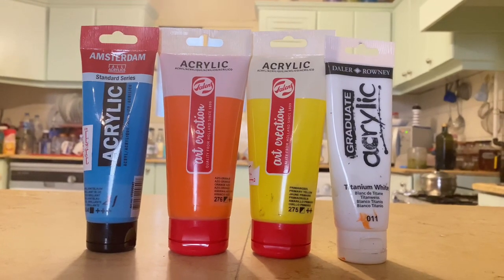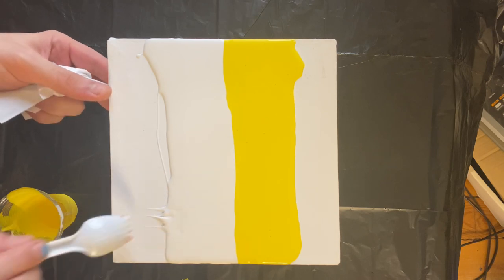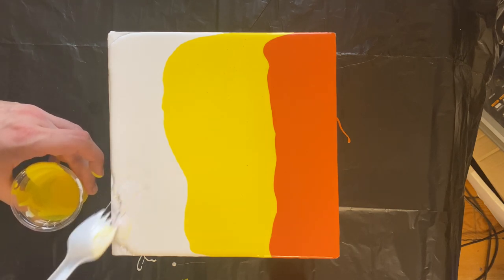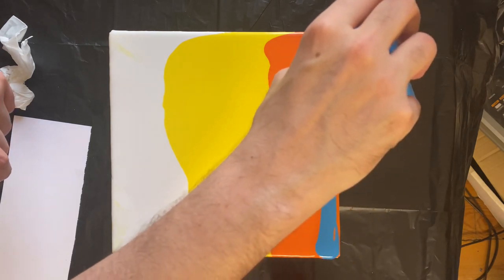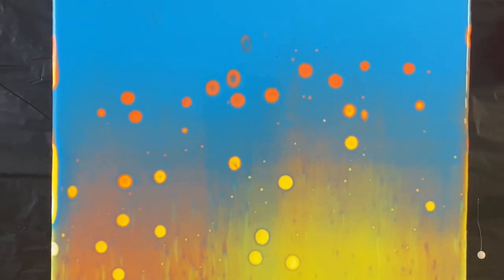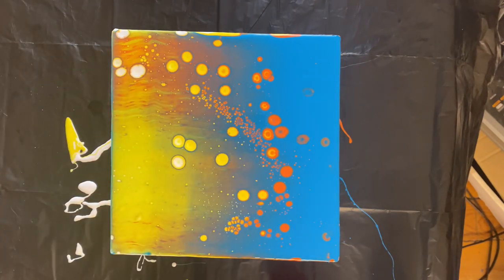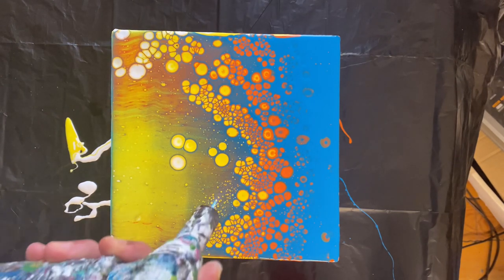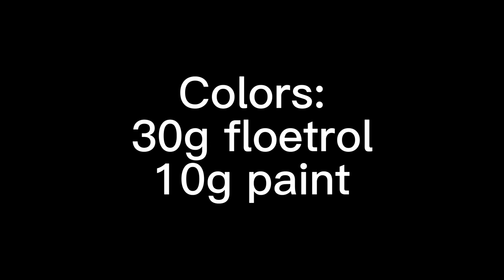Acrylic Pouring Swipe Tutorial - but Controlled!